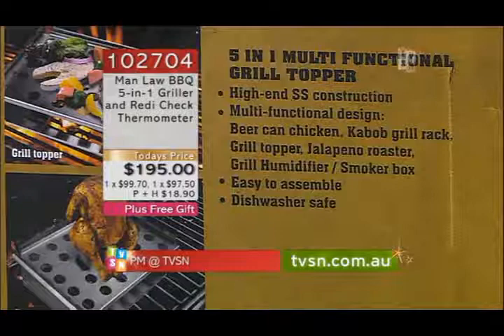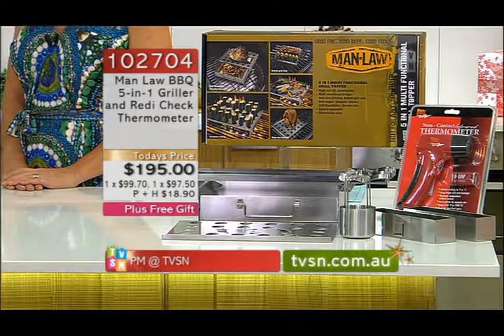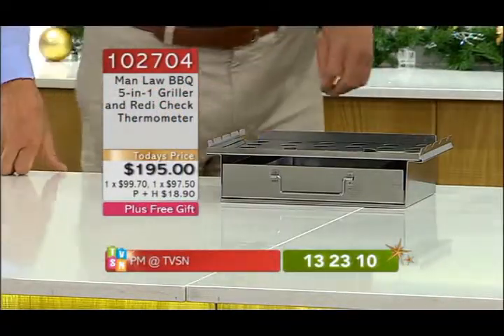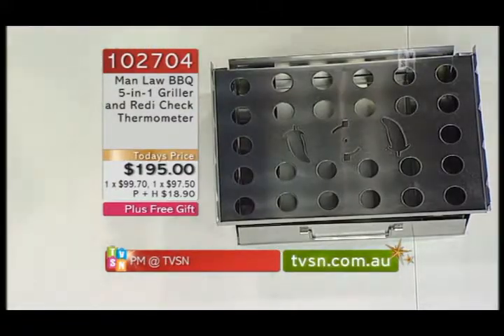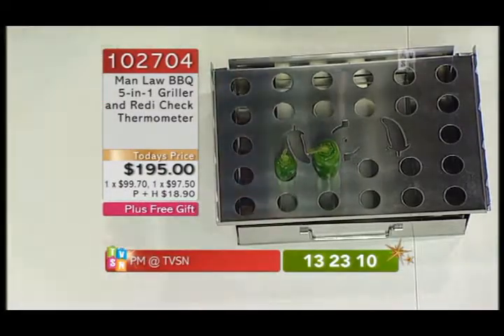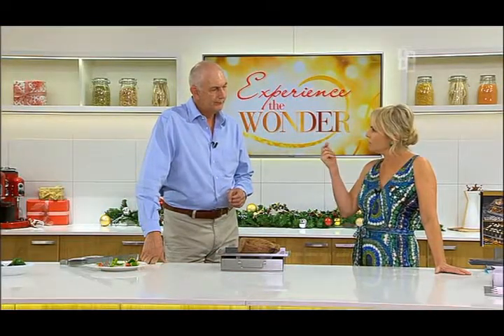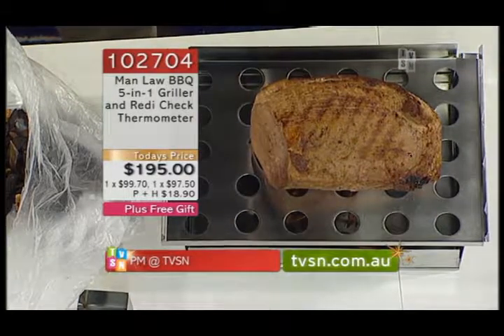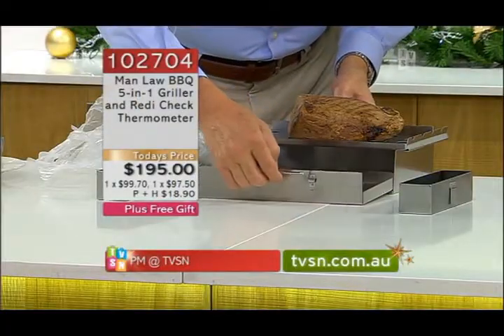Man Law product 5 in 1 BBQ Grill Topper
See the 5 in 1 Grill Topper in action. Make beer can chicken, smoke meat or fish, cook jalapenos, fantastic kebabs that don't spin as you turn them. Cook with the humidifiers for succulent cooks. All in one pack. Use on your BBQ at home or at public BBQs in the park with the family.